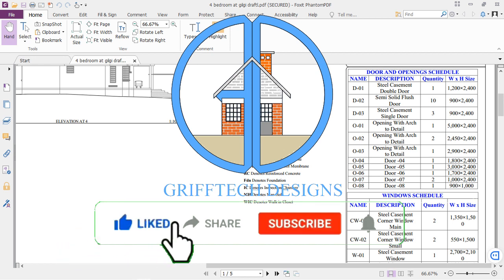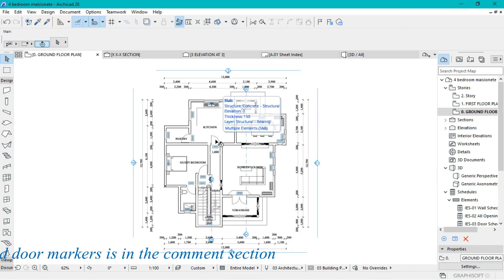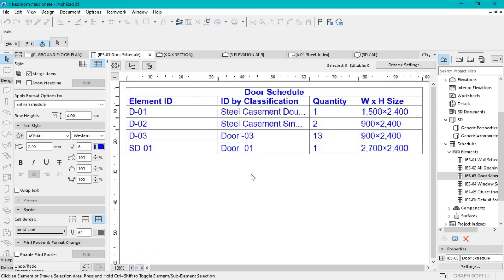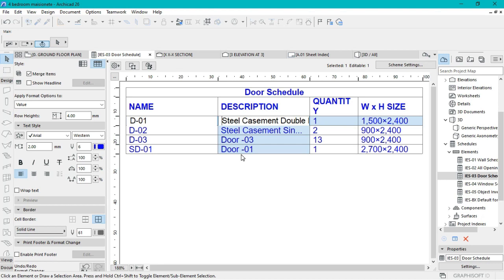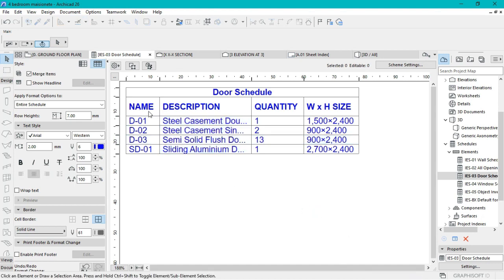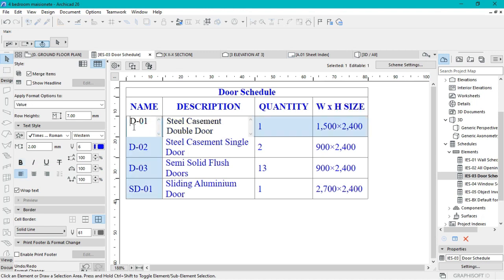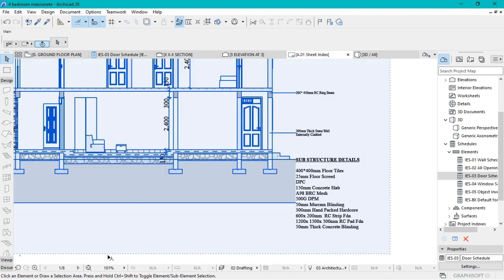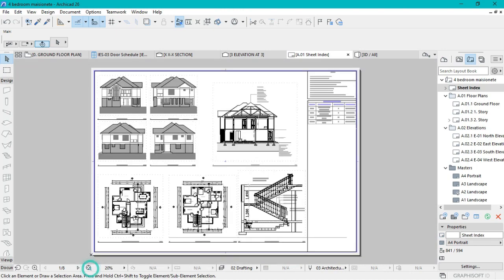creating windows and doors schedules in archicad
links to all the previous videos
Part 1 link adding walls and roofs

Adding windows, doors and opening

Part 4 link importing textures